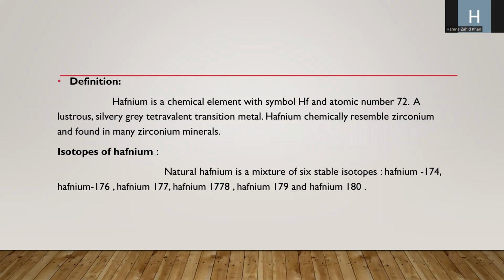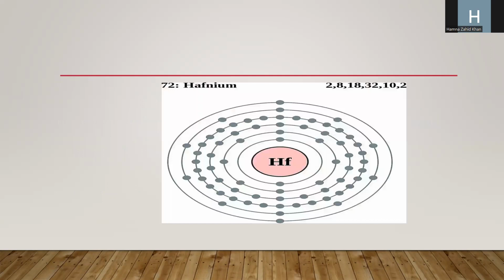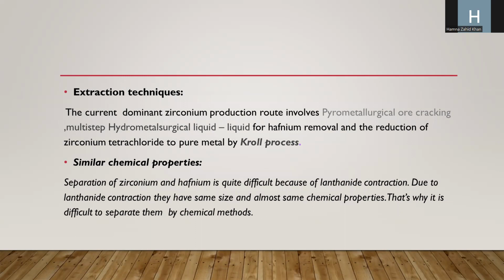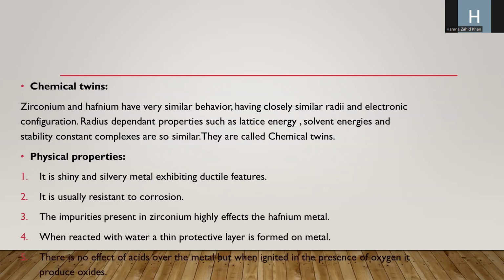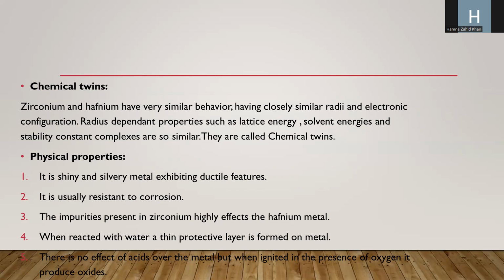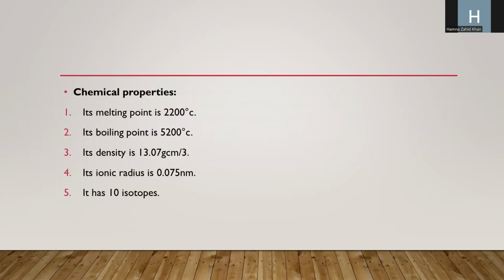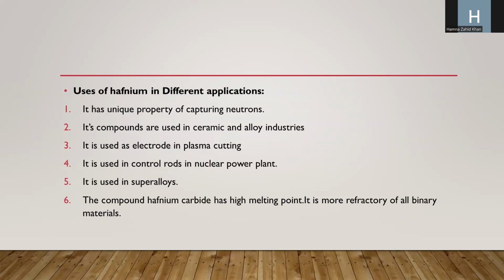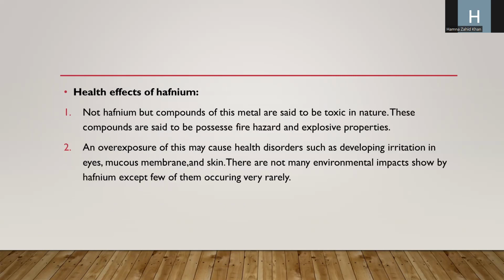HAFNIUM | CHEMISTRY | BASIC CONCEPTS | DR. HAMMAD MAJEED